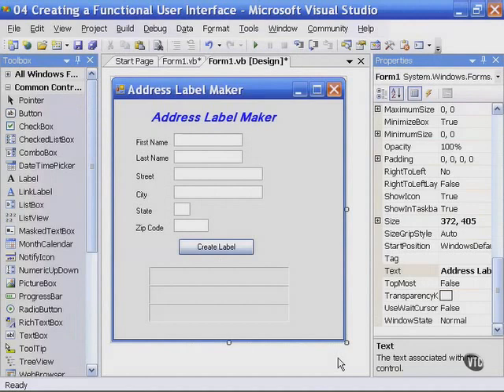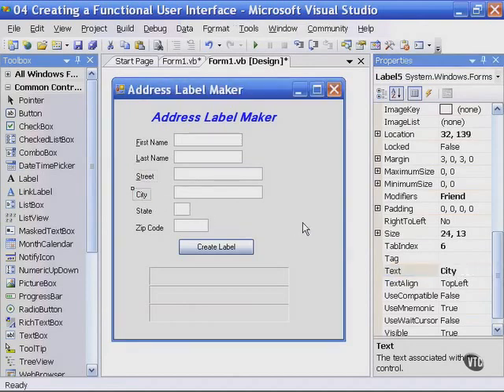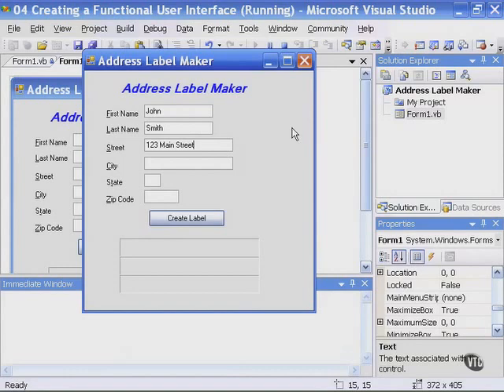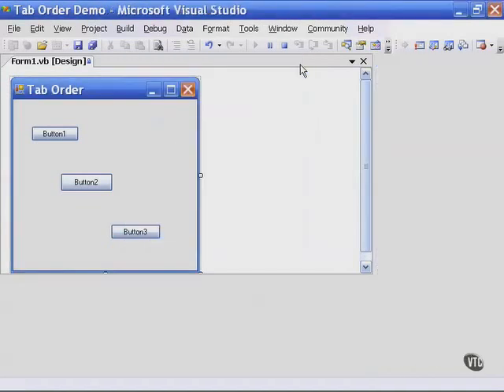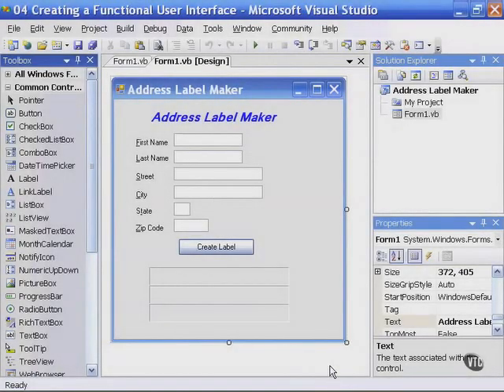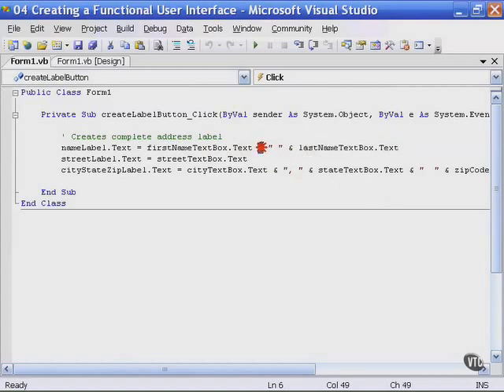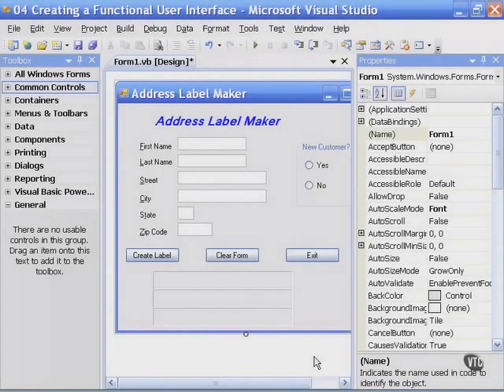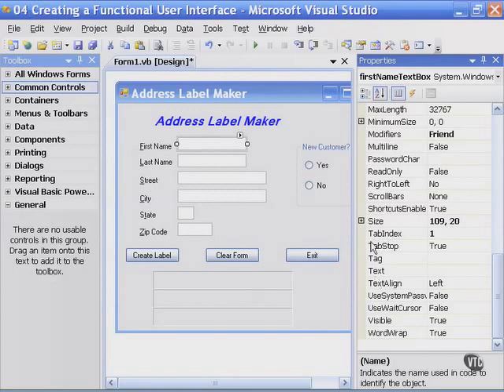VB ( Visual Basic ) 2008 : Part 5 - The User Interface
Video yang menampilkan tahapan - tahapan dalam pembuatan Program Aplikasi dengan menggunakan Software Microsoft Visual Basic 2008.

Video ini merupakan Part ke 5 dengan Subs : The User Interface